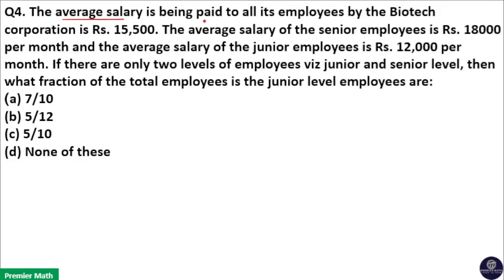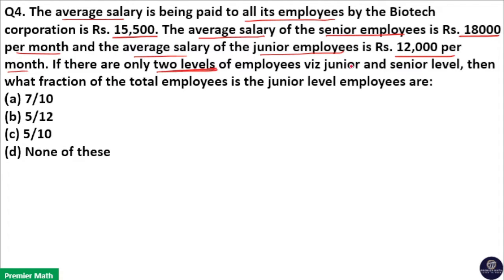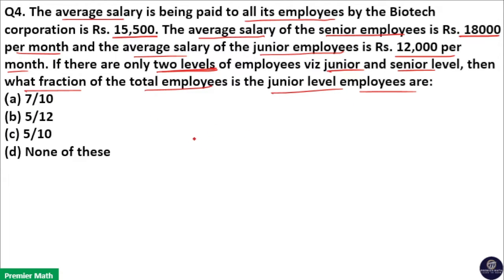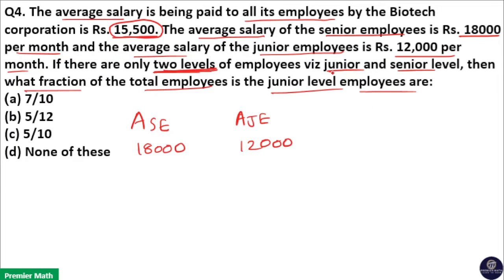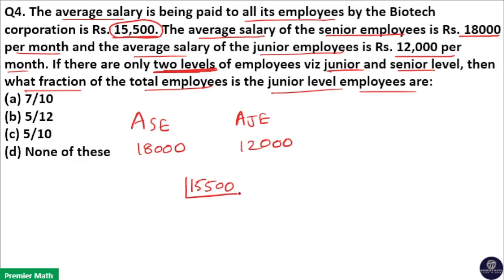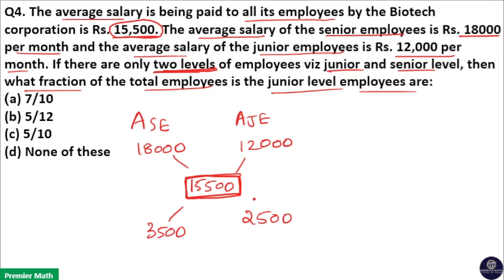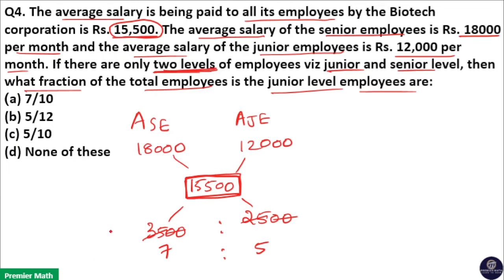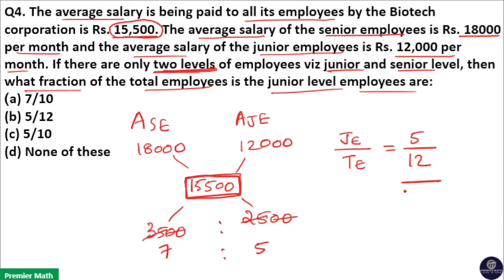The average salary is being paid to all its employees by the Biotech corporation is Rs 15,500 The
0:00 The average salary is being paid to all its employees by the Biotech corporation is Rs. 15,500. The average salary of the senior employees is Rs. 18000 per month and the average salary of the junior employees is Rs. 12,000 per month. If there are only two levels of employees viz junior and senior level, then what fraction of the total employees is the junior level employees are:
(a) 7/10
(b) 5/12